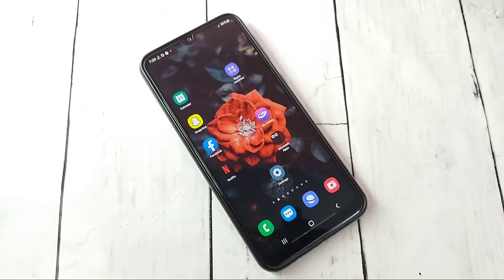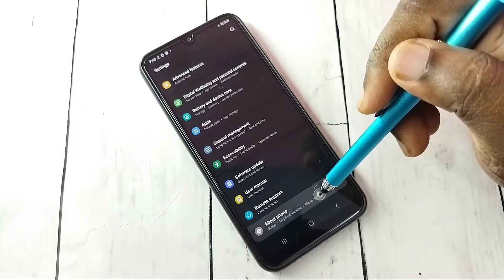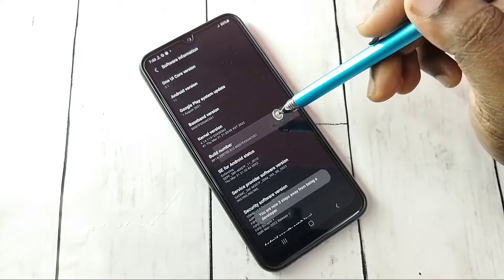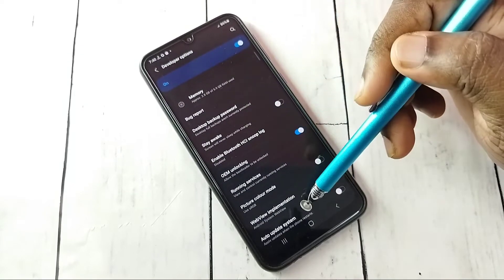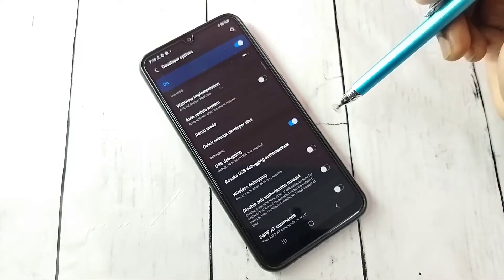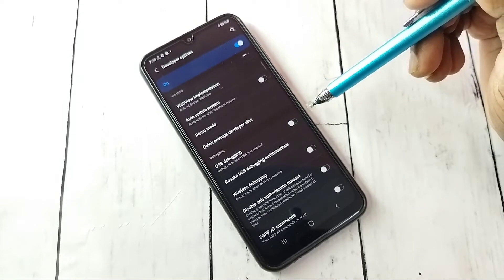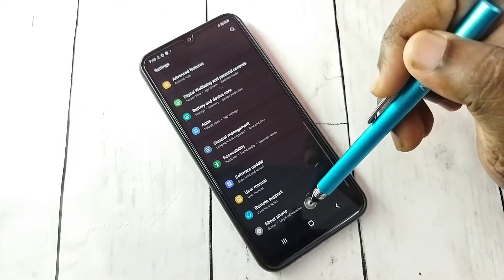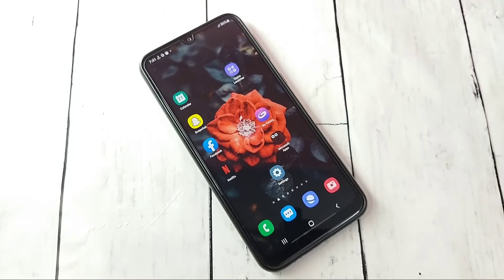Samsung Galaxy F22 Enable USB Debugging Mode | Enable Developer Options